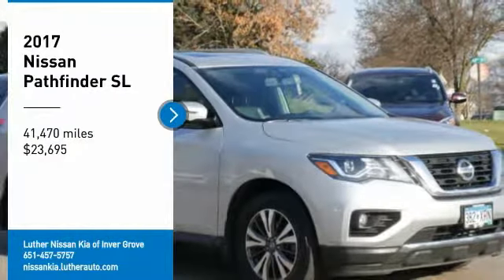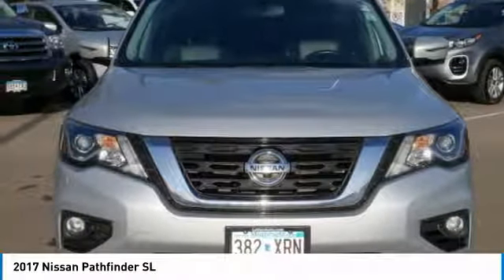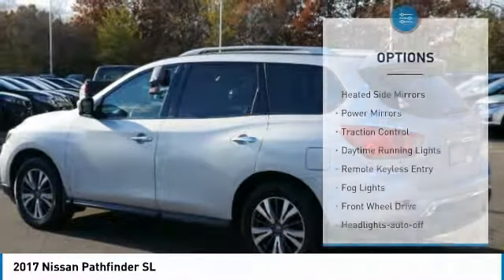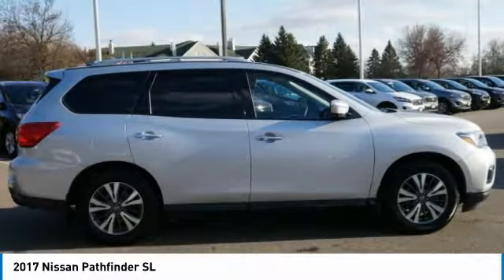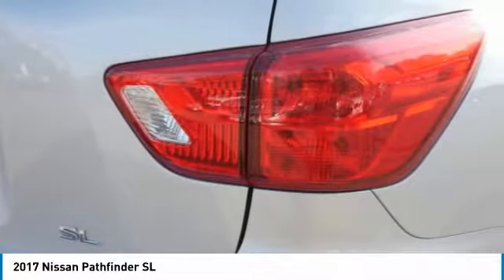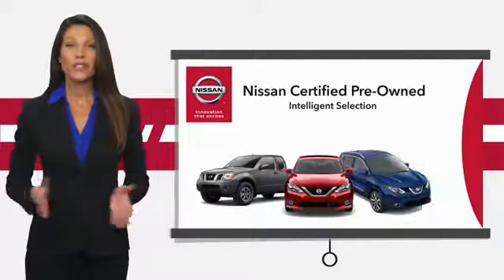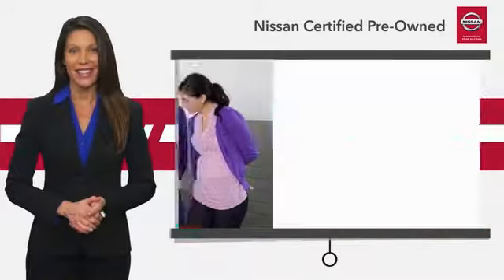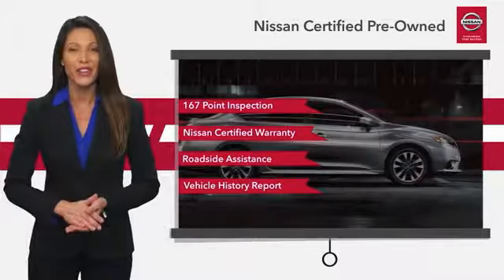2017 Nissan Pathfinder Inver Grove Heights,St Paul,Minneapolis P15795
2017 Nissan Pathfinder SL

** NISSAN CERTIFIED ** 7YR/100K MILE WARRANTY ** SL PREMIUM PACKAGE, Sunroof, Navigation. Heated Leather Seats, 3rd Row Seat, MP3 Player, Heated Rear Seat, Alloy Wheels. FUEL EFFICIENT 27 MPG Hwy/20 MPG City! SL trim. CLICK NOW! PURCHASE WITH CONFIDENCE: 7-year/100,000-Mile Limited Warranty, 24-Hour Roadside Assistance and Towing Assistance, includes rental car reimbursement, Rental Car, Trip-Interruption Services, Vehicle Title Insurance Policy, CARFAX Vehicle History Report, along with the CarFax 3-year Buy Back Guarantee, $50 Deductible, Inspection completed by Nissan technicians, and factory-authorized parts are used when necessary. SiriusXM Satellite Radio with 3-month trial subscription, Certified warranty is honored at any Nissan dealer nationwide, Certified warranty is transferable when sold from one private party to another. AFFORDABLE: This Pathfinder is priced $2,600 below NADA Retail. OPTION PACKAGES: SL PREMIUM PACKAGE NissanConnect w/Navigation & Services, SiriusXM Traffic w/3 years of service, NissanConnect Services Powered By SiriusXM KEY FEATURES INCLUDE: Leather Seats, Heated Driver Seat Nissan SL with Brilliant Silver Metallic exterior and Charcoal interior features a V6 Cylinder Engine with 284 HP at 6400 RPM*. VEHICLE REVIEWS: newCarTestDrive.com's review says The Pathfinders size allows for a lot of elbow room, while Nissan does a good job balancing the challenging objectives of comfort, access, space and especially storage.. Great Gas Mileage: 27 MPG Hwy. OUR OFFERINGS: Check whether a vehicle is subject to open recalls for safety issues at safercar.gov Check whether a vehicle is subject to open recalls for safety issues at safercar.gov